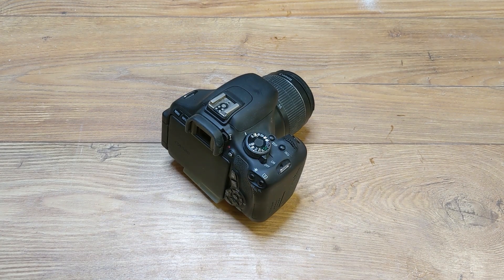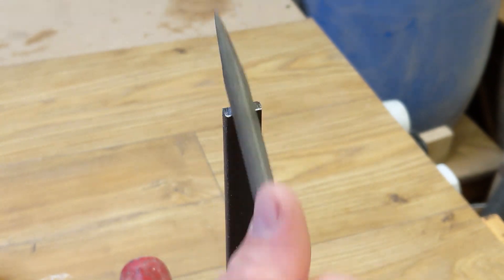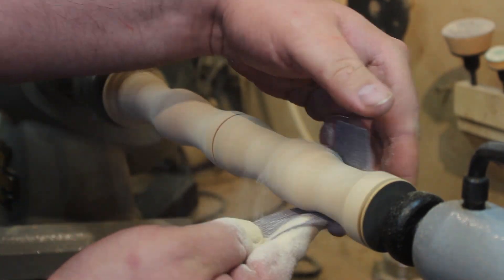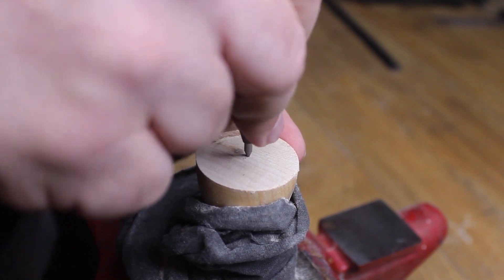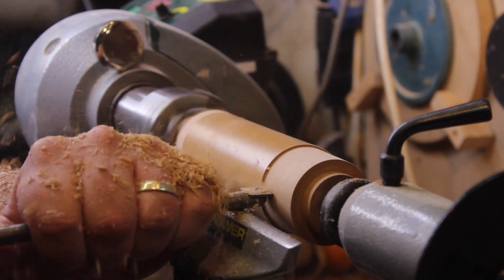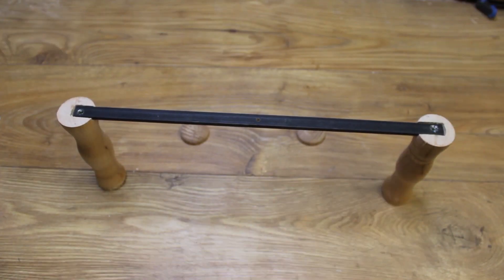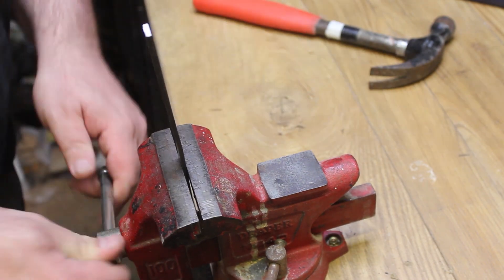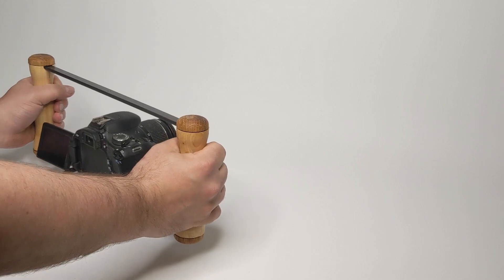How to make a Camera stabilizer: making a stabiliser for a DSLR (non gimbal stabiliser)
DIY Camera stabilizer: making a stabiliser for a DSLR from wood and steel. (non gimbal stabiliser)

Making a Stabiliser (or stabilizer if you're American!) is a great way to get better footage for youtube or anywhere else. Whether you're looking for a fun project as a maker or looking for a cheap way to improve your video's, its a great beginner project.

Although I use a workshop of powertools, this could easily be adapted to be made with simple hand tools.